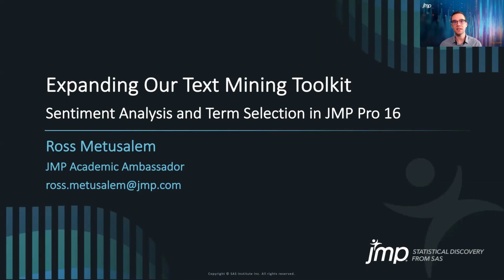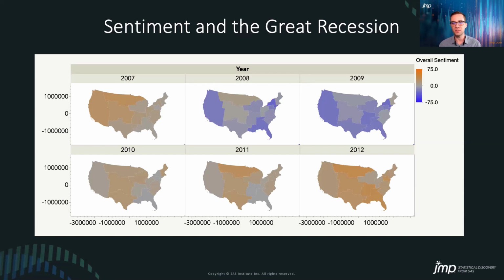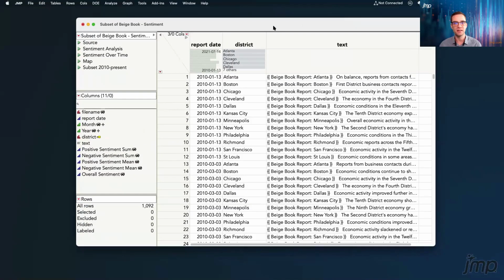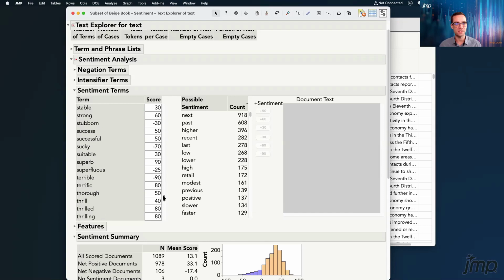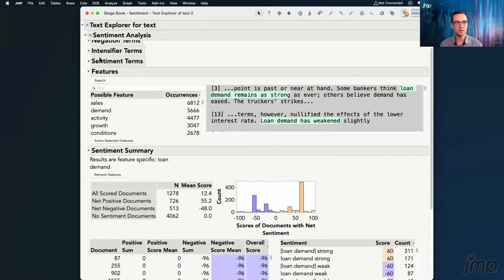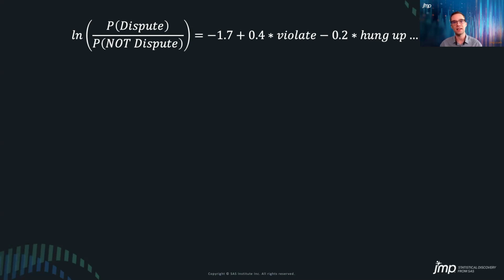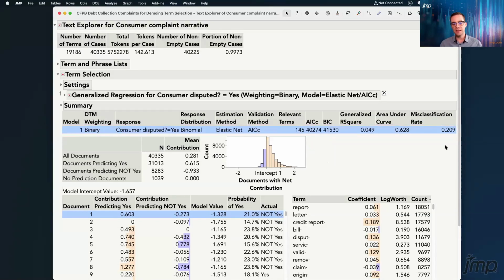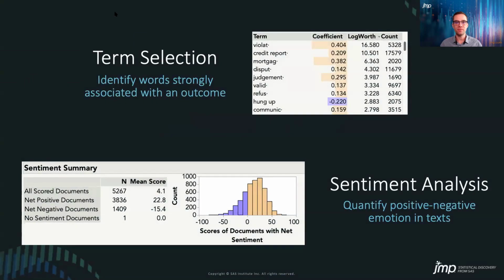扩展我们的文本挖掘工具包